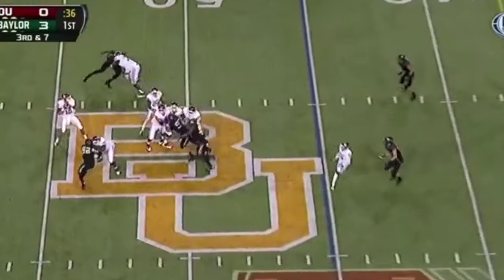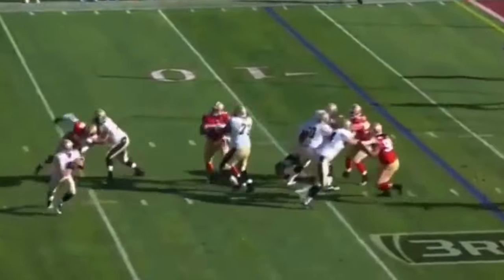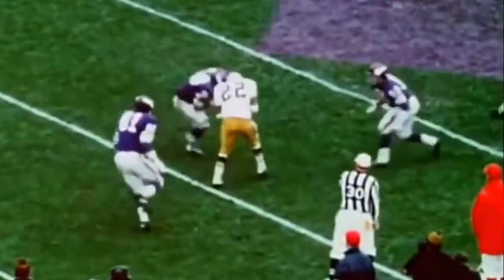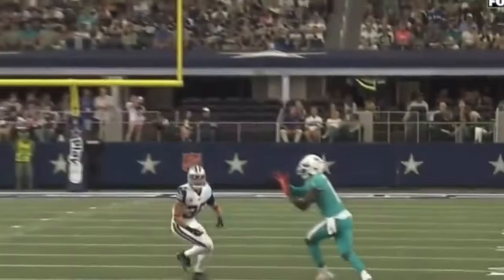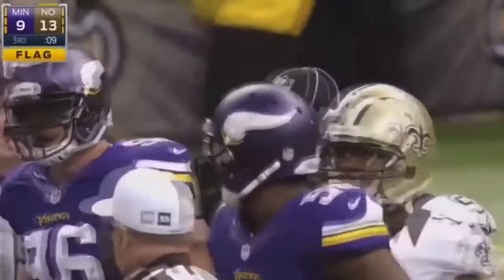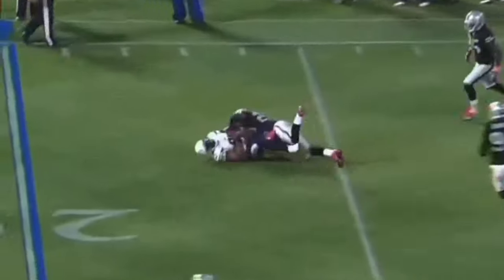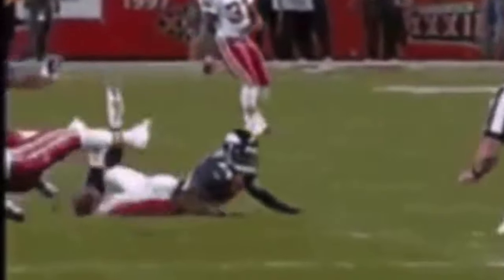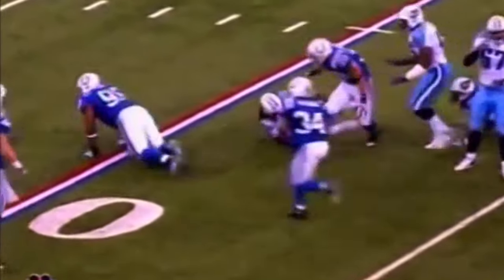Football "Real Life Hit Stick" Moments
NFL
NCCA

2 Drew Brees QB Saints Khalil Mack LB Bears Pat Mahomes QB Chiefs  Todd Gurley RB Rams Tom Brady QB Patriots Antonio Brown WR Raiders  Aaron Rodgers QB Packers Julio Jones WR Falcons  Von Miller LB Broncos Deandre Hopkins WR Texans JJ Watt DE Texans Michael Thomas WR SaintsAlvin Kamara RB Saints Bobby Wagner LB Seahawks Saquon Barkley RB Giants --Philip Rivers QB Chargers Ezekiel Elliott RB Cowboys  Tyreek Hill WR Chiefs  Andrew Luck QB Colts  Travis Kelce TE Chiefs  Stephon Gilmore CB Patriots -- Odell Beckham Jr. WR Browns Luke Kuechly LB Panthers Russell Wilson QB Seahawks Darius Leonard LB Colts -- Jalen Ramsey CB Jaguars 17 Fletcher Cox DT Eagles 69 George Kittle TE 49ers -- Eddie Jackson S Bears -- Derwin James S Chargers -- Jared Goff QB Rams 38 Adam Thielen WR Vikings 36 Melvin Gordon RB ChargersmDavante Adams WR Packers 45 C hris Jones DE Chiefs Jamal Adams S Jets Keenan Allen WR Chargers Akiem Hicks DT Bears --Zach Ertz TE Eagles 68Cameron Jordan DE Saints 26Christian McCaffrey RB Panthers David Bakhtiari T Packers 91Ben Roethlisberger QB Steelers Demarcus Lawrence DE Cowboys 34 Patrick Peterson CB Cardinals 23 JuJu Smith-Schuster WR Steelers --Melvin Ingram DE Chargers 7 Myles Garrett DE Browns Baker Mayfield QB Browns  Deshaun Watson QB Texans 5 Tyron Smith T Cowboys Mike Evans WR Buccaneers --Calais Campbell DE Jaguars 14 Xavien Howard CB Dolphins -- Joey Bosa DE Chargers Danielle Hunter DE Vikings  AJ Green WR Bengal Zack Martin G Cowboys 71 Larry Fitzgerald WR Cardinals 27 Jaylon Smith LB Cowboys  James Conner RB Steelers -- Jadeveon Clowney DE Texans 3 Amari Cooper WR Cowboys --Jason Pierre-Paul DE Buccaneers -- Eric Ebron TE Colt Dee Ford LB 49ers  Phillip Lindsay RB Broncos - Matt Ryan QB Falcons 2 T.Y. Hilton WR Colts - C.J. Mosley LB Jets Jason Kelce C Eagles --Stefon Diggs WR Vikings 65 Leighton Vander-Esch LB Cowboys --Gerald McCoy DT Buccaneers --Robert Woods WR Rams Taylor Lewan T Titans 78 Kirk Cousins QB Vikings 9 Geno Atkins DT Bengals Mark Ingram RB Ravens 43Trent Williams T Redskins 57 Bradley Chubb LB Broncos -- Harrison Smith S Vikings 46 Jarvis Landry WR Browns 52 Frank Clark DE Seahawks -- Darius Slay CB Lions 49 Cam Newton QB Panthers 25 Cameron Heyward DT Steelers 48 Devin McCourty S Patriots -- Julian Edelman WR Patriots -- Andrew Whitworth T Rams 87 Jurrell Casey DT Titans 66 TJ Watt LB Steelers -- Mitchell Schwartz T Chiefs -- Kyle Fuller CB Bears -- Carson Wentz QB Eagles 3 Byron Jones CB Cowboys -- Tyler Lockett WR Seahawks -- Derrick Henry RB Titans --Eric Weddle Aaron Donald DT Rams 7